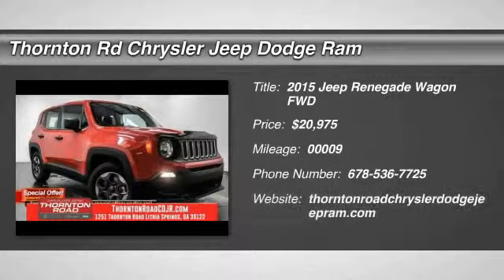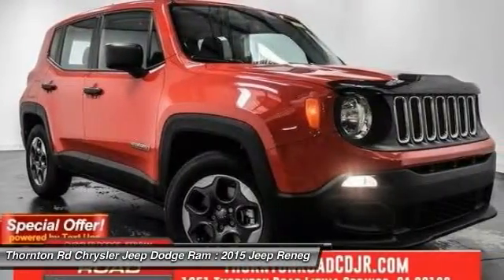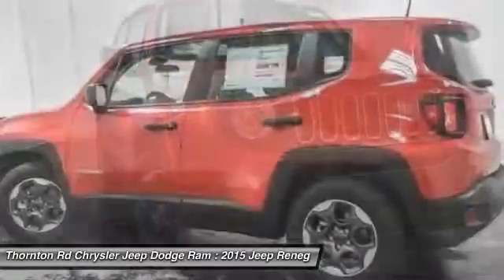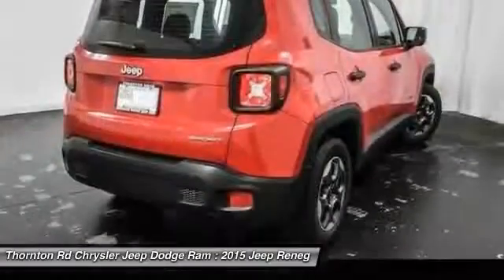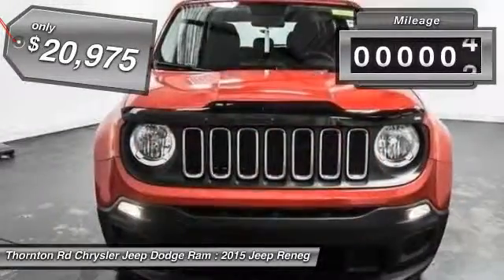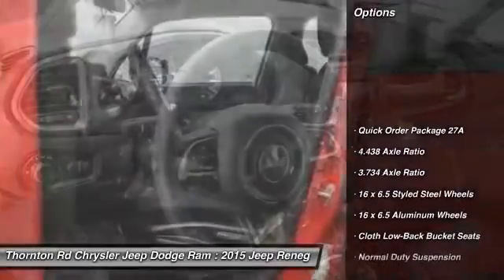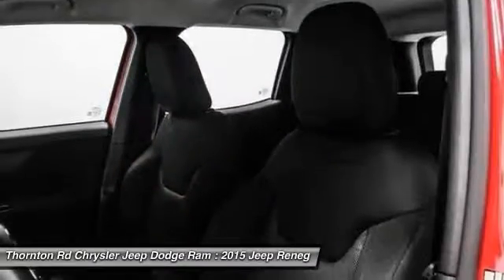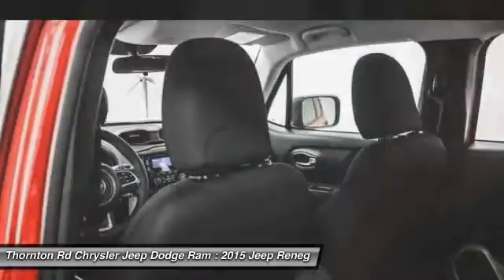2015 Jeep Renegade Lithia Springs GA 150006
2015 Jeep Renegade Sport

Price does not include Tax, Title, License, Registration, and Doc Fee.  Customer must qualify for rebates -  See Dealer for Details $500 - Jeep Celebration RETAIL Bonus Cash 43CFC1. Exp. 11/02, $500 - Southeast 2015 Bonus Cash SECFA. Exp. 11/02, $500 - SE Retail Consumer Cash 66C*1. Exp. 11/02